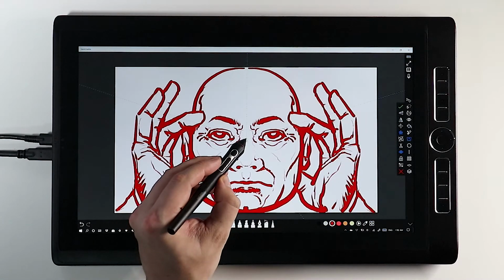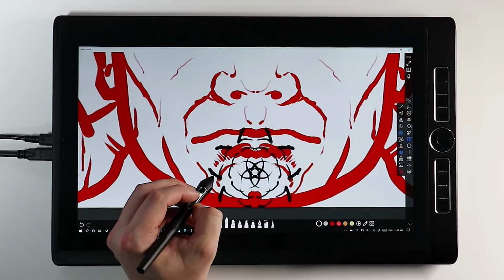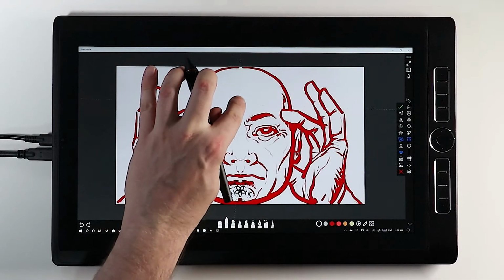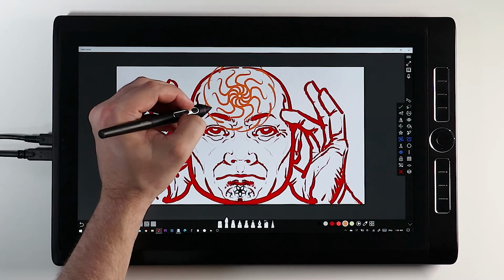Sketchable 5.0 SYMMETRY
Sketchable Artisan Lawrence Mann steps through the intricacies of symmetry in Sketchable.